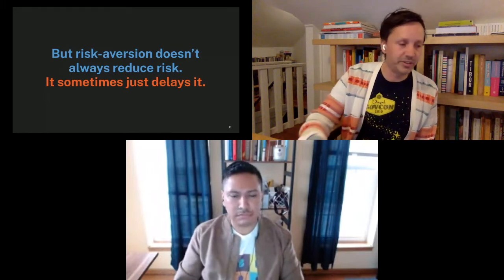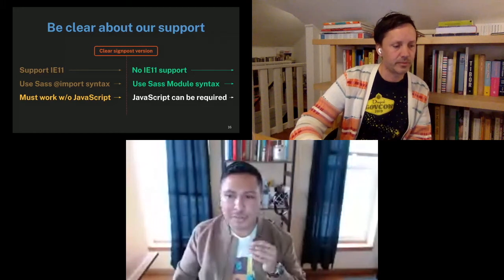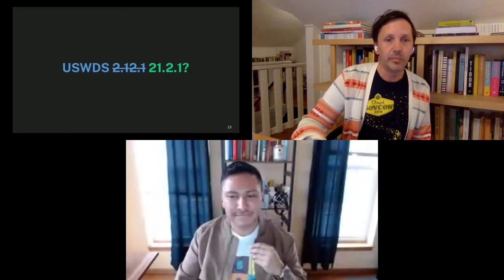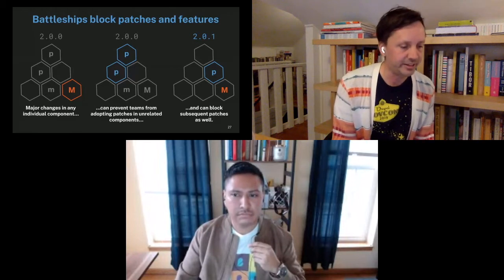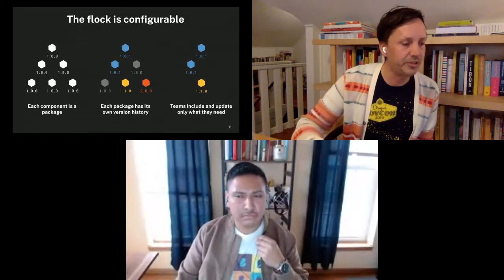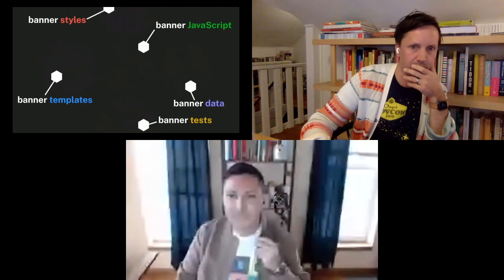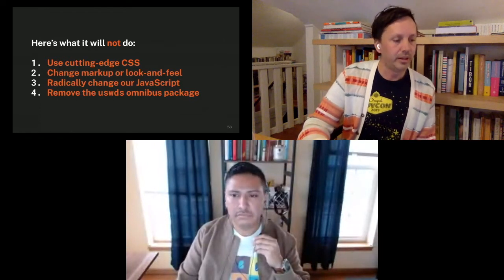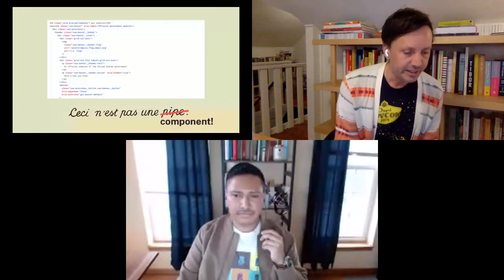🚀 The future of the U.S. Web Design System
The U.S. Web Design System's been around for six years. What will the next few bring? Dan Williams and James Mejia from the USWDS Core team will look at where the design system's been and where it's going. They'll discuss how the design system can grow and change alongside the evolving needs of developers and the public while staying lightweight, accessible, flexible, and predictable. As USWDS grows beyond 2.0, there's an opportunity to make subsequent versions even easier to integrate and upgrade. Drupal powers much of the government web, and this session will be an opportunity to discuss the potential, pain, and possibility of using USWDS with Drupal projects — particularly as both your projects and the design system mature.

🎤 Presenter(s): Dan Williams, James Mejia